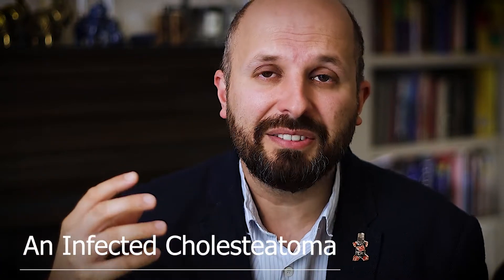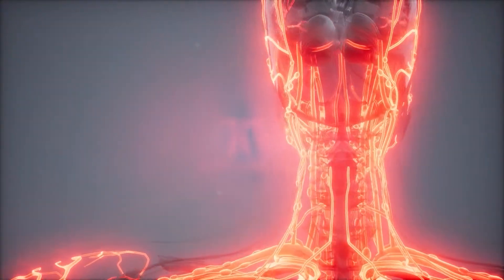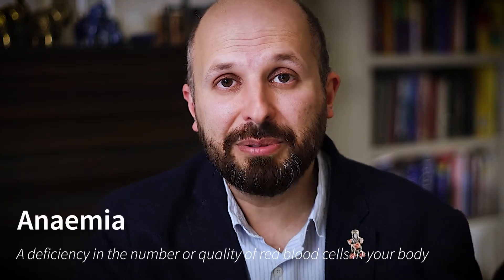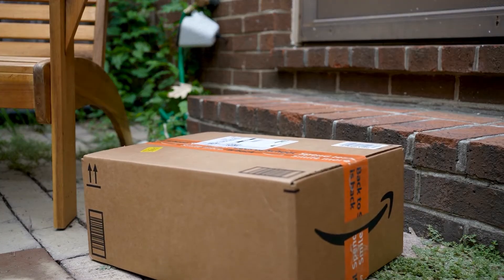What causes tinnitus that sounds like a heartbeat?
I discuss the causes of pulsatile tinnitus and how to check for them.  I talk about scans, blood tests, and some of the different conditions that cause this pulsing noise that can be heard.  This is not an exhaustive list but you should have a better understanding of what doctors are looking for.

NEWSLETTER
If you would like more information, news and have access to various devices I give away for free, please sign up to my Newsletter.

ANTI-SNORING PILLOW
To buy my anti-snoring pillow go to IWantGreatSleep.com

Chapters
0:00 Introduction
1:12 A vascular mass causing pulsatile tinnitus
5:18 How to check for a vascular mass (MRI/CT)
5:41 Transmitted sounds that cause pulsatile tinnitus
8:16 How do you check for valve and carotid problems
8:51 How a Hyperdynamic state causes pulsatile tinnitus
10:43 How to investigate a hyperdynamic state
11:24 Conclusion